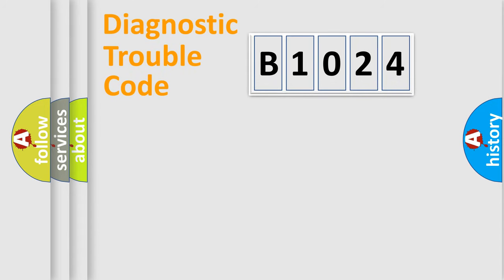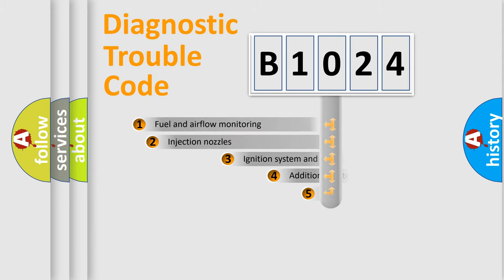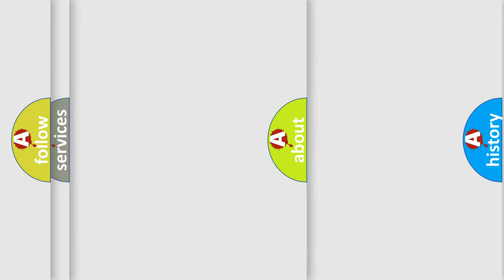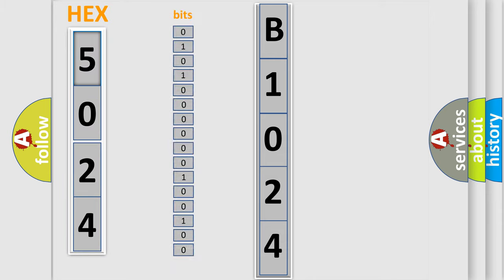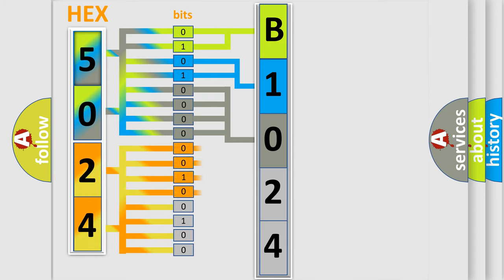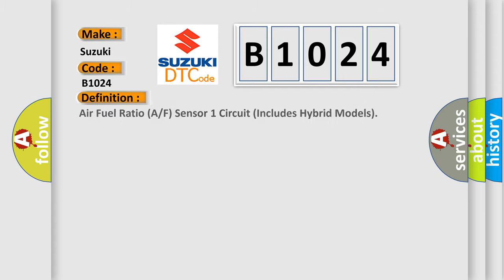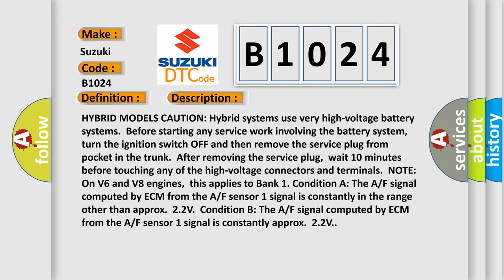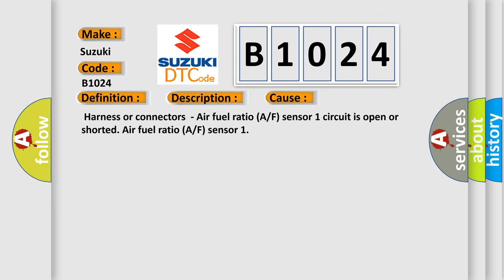DTC Suzuki B1024 Short Explanation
Contents:
0:21 Basic DTC analysis according to OBD2 protocol standard.
1:48 Insight into programming
2:58 A diagnostically understandable description of the Diagnostic Trouble Code
3:05 Basic error definition

Make:
Suzuki
Code:
B1024
Definition:
Air Fuel Ratio (A or F) Sensor 1 Circuit (Includes Hybrid Models)
Description:
HYBRID MODELS CAUTION: Hybrid systems use very high-voltage battery systems.Before starting any service work involving the battery system,turn the ignition switch OFF and then remove the service plug from pocket in the trunk.After removing the service plug,wait 10 minutes before touching any of the high-voltage connectors and terminals.NOTE: On V6 and V8 engines,this applies to Bank 1. Condition A: The A or F signal computed by ECM from the A or F sensor 1 signal is constantly in the range other than approx.2.2V.Condition B: The A or F signal computed by ECM from the A or F sensor 1 signal is constantly approx.2.2V.
Cause:
 Harness or connectors- Air fuel ratio (A or F) sensor 1 circuit is open or shorted. Air fuel ratio (A or F) sensor 1